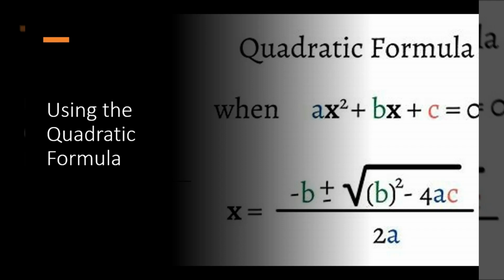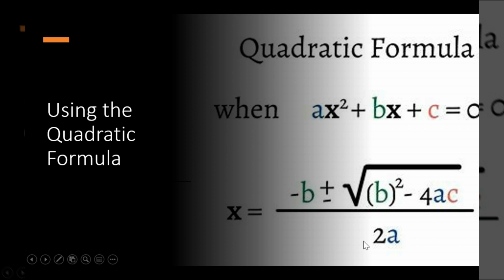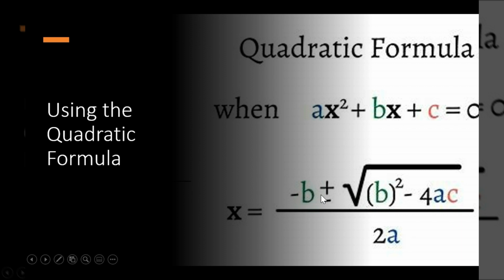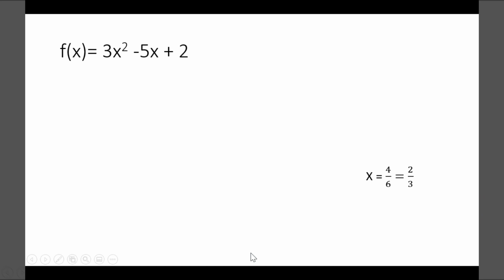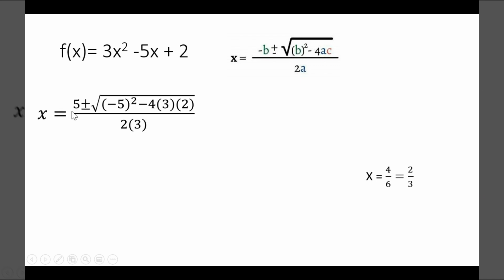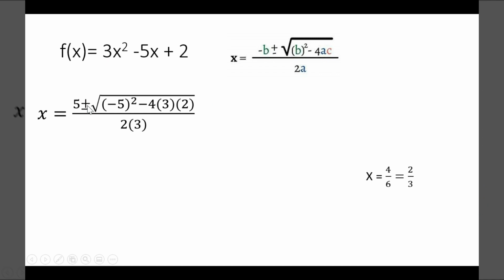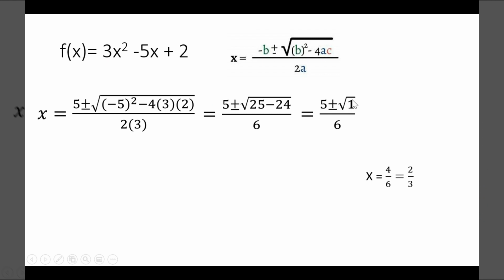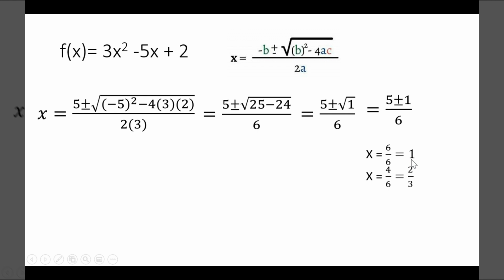How to use quadratic formula to find solutions